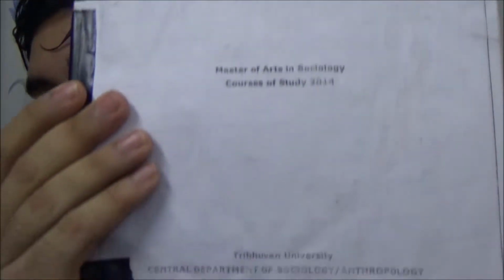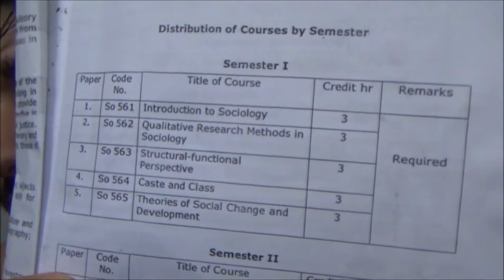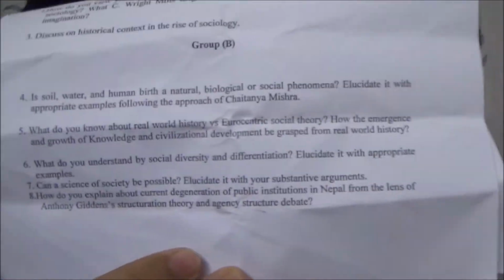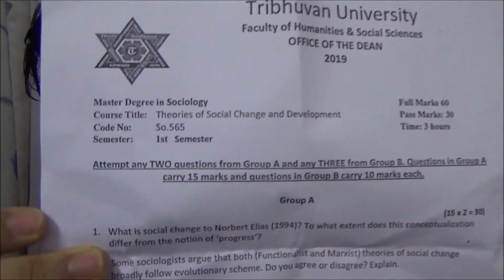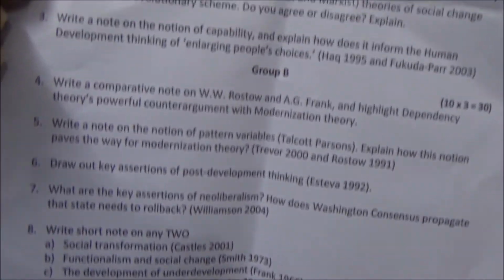MA Exam || READINGISBEST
I am a great enthusiast of Personal Development. I believe life is a journey to grow and get better. Here, in this channel I will share my personal development journey and help other to get better in life along the way.

I will be sharing about the Healthy Habits, how to follow them, how to apply to life. I have shared my own journey into this.